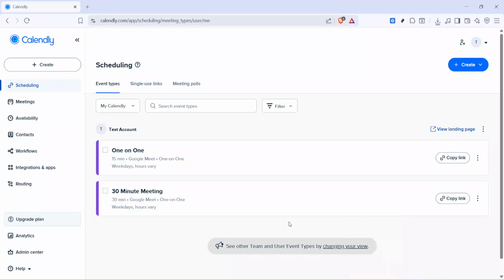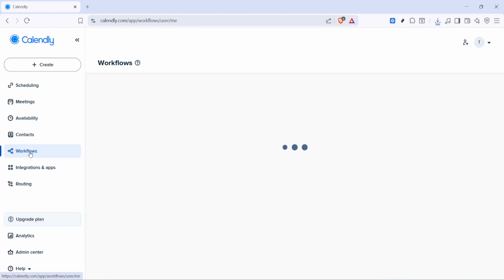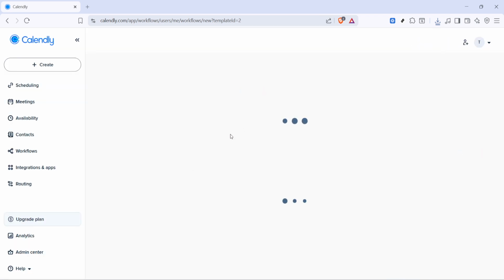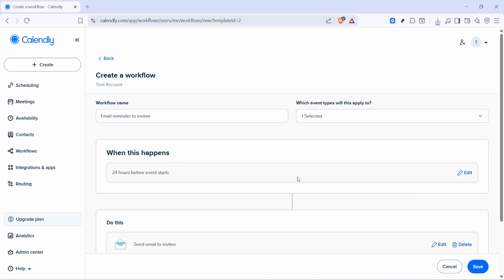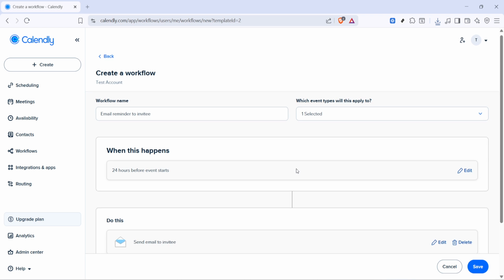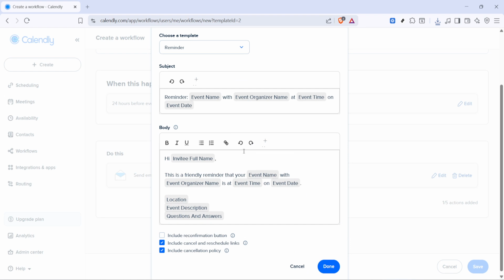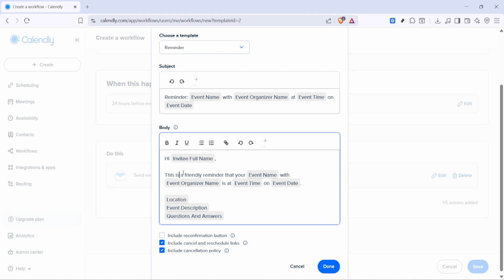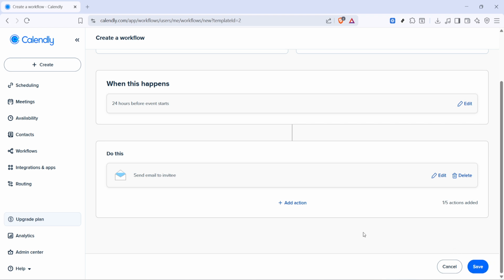How to add automated reminders and follow ups to your Calendly meetings (Step By Step 2026)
How to add automated reminders and follow ups to your Calendly meetings